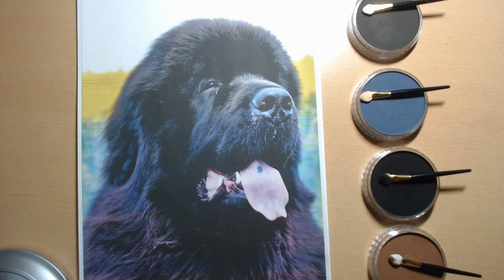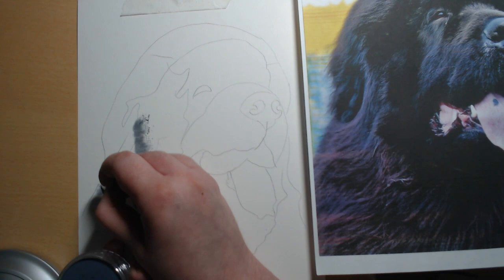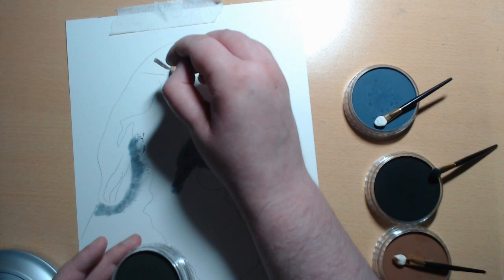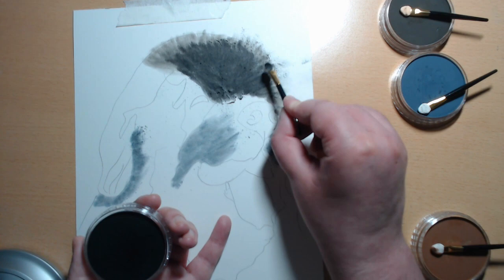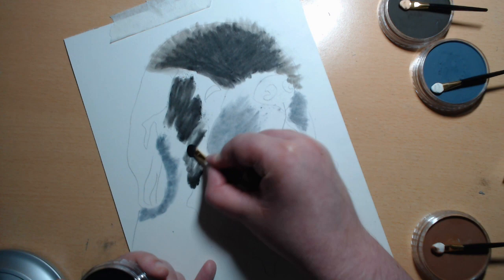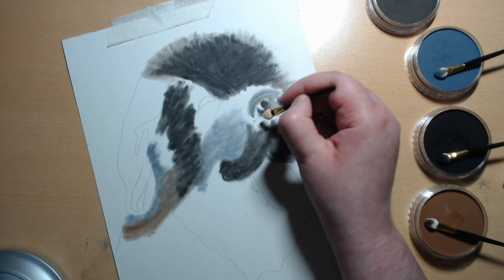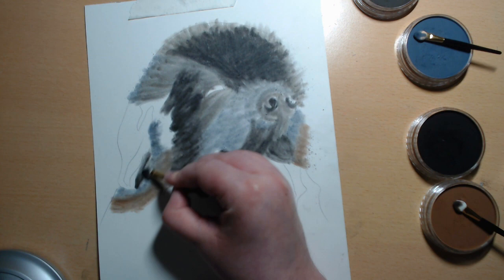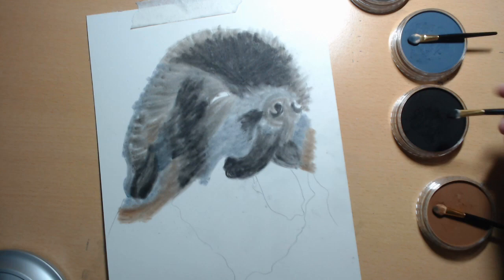Underpainting with PanPastels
Here I show you how I start off my pet portraits - with an under painting using PanPastels.